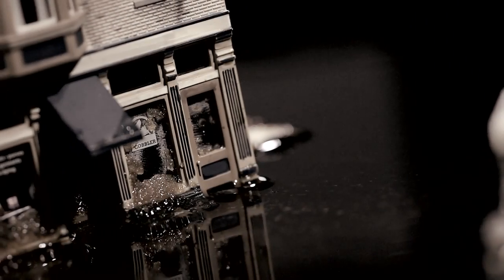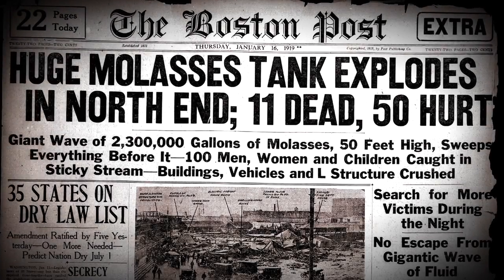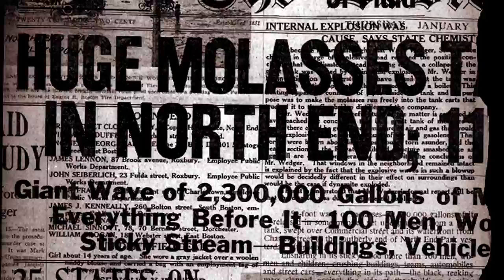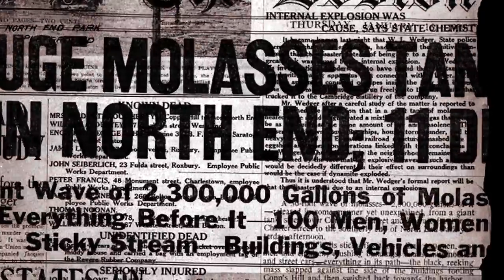The Folklorist: The Great Boston Molasses Flood (Official)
It’s one of history’s most unfortunate – and stickiest – disasters.

A NEWTV ORIGINAL PROGRAM
Produced & Directed by Jesse Kreitzer
Written by John Horrigan
Hosted by John Horrigan
Created by John Horrigan & NewTV
Executive Producer: Robert Kelly

FEATURING
Jack Goldman appearing as “Arthur Gell”
David McDivitt appearing as “Contractor”
Petey Bouras appearing as “Isaac Gonzalez”
Jason Lucas appearing as “Child 1”
Aingealica Venuto appearing as “Child 2”
Olivia Venuto appearing as “Child 3”
Denise Lawrence appearing as “Misses Cloherty”
Mary Wexler appearing as “Misses O’Brien”
Ava Caiola appearing as “Maria”
Gerry Marrocco appearing as “Lawyer”
Gusto appearing as “Peter the Cat”

PRODUCTION CREW
Production Manager: Andrew Eldridge
Cinematographers: Jesse Kreitzer and Andrew Eldridge
Editor: Jesse Kreitzer
Sound Design: Jesse Kreitzer

SPECIAL THANKS
Steve Puleo, “Dark Tide”
Woodland Scenics
O.K. Toys, INC.
Malt Products Corporation
Be Amazing! Toys

March 23, 2012 on NewTV

AVAILABLE ON NEWTV
NewTV’s local cable channels in Newton, MA
RCN:  3 | 13 | 15 | 613 (HD)
Comcast: 8 | 9 | 99
Verizon: 32 | 33 | 34